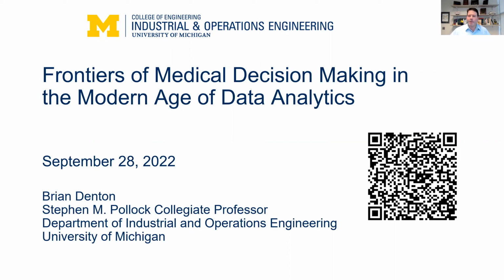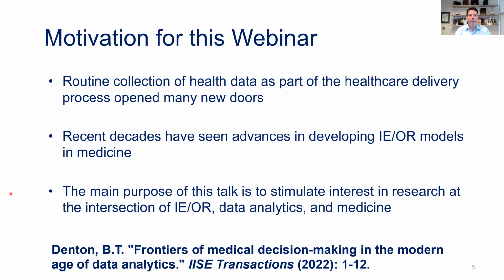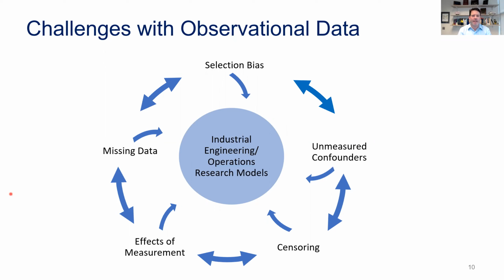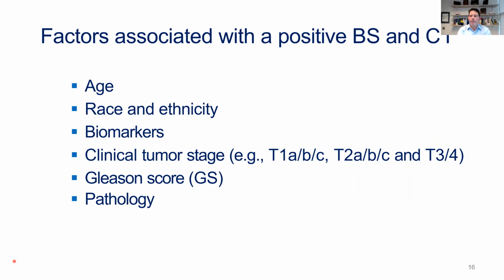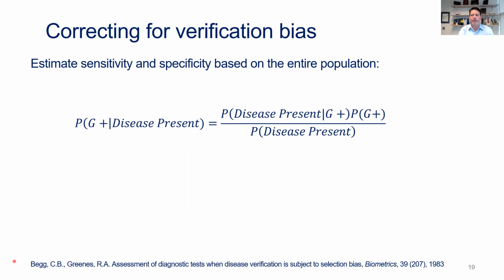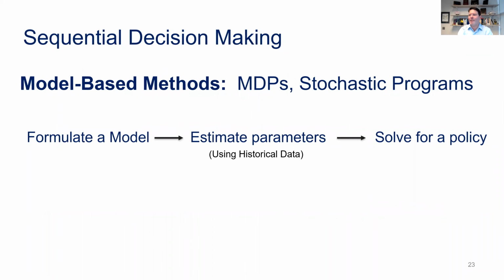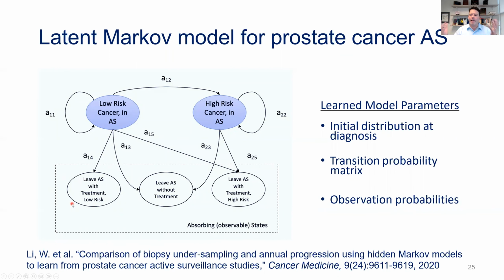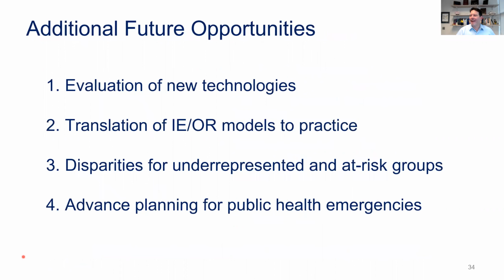IISE Transactions Webinar Brian Denton 2022SEP28